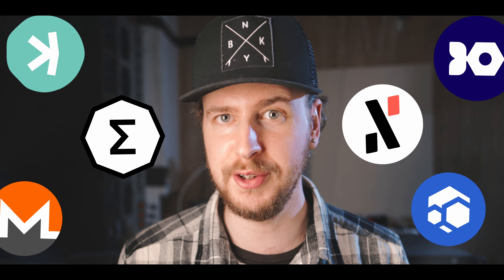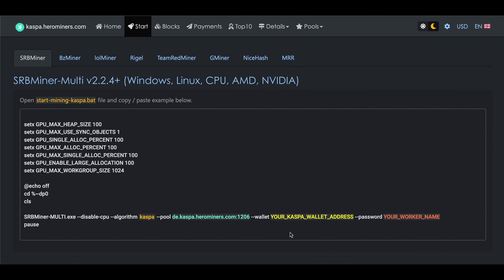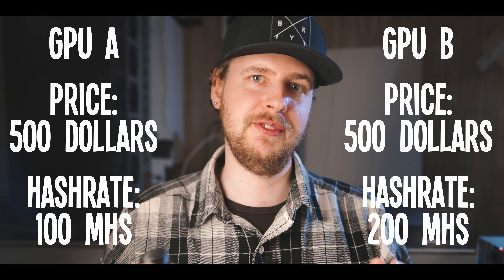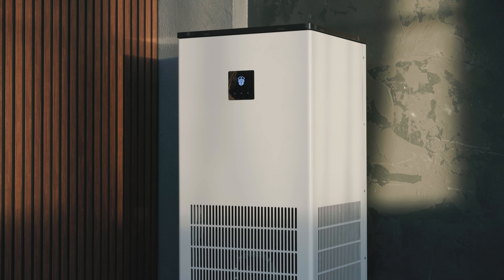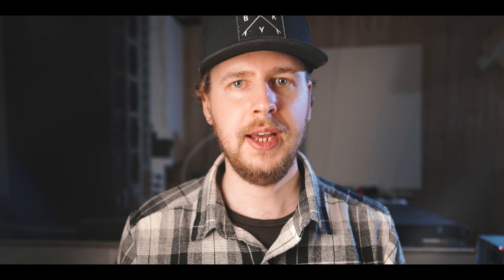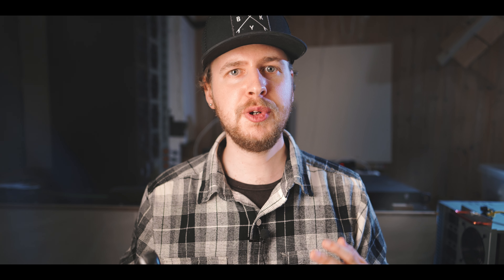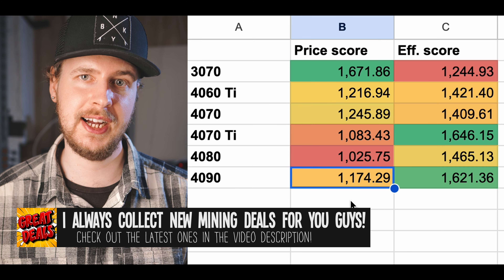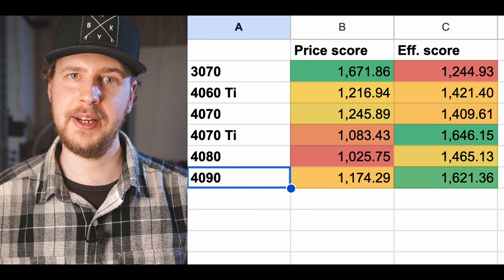Best RTX 4000-series GPU for mining (4090 vs 4080 vs 4070 ti vs 4070 vs 4060 ti)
In this video I compare all Nvidia RTX 4000 series GPUs to see what is the best RTX 4000 GPU for mining. This includes testing the 4060, 4070 Ti and 4090 on over 17 different coin mining algorithms, including Kaspa, Flux, Ergo and Ravencoin. I've also included the 4060 Ti, 4070 and 4080 in this comparison, and I'm comparing them all on mining power efficiency and best value for money in terms of hashrate per dollar.

Amazing GPU server cases & ASIC miner immersion tanks!

Power supply
24-pin splitter

📼 𝗩𝗜𝗗𝗘𝗢 𝗖𝗢𝗡𝗧𝗘𝗡𝗧
00:00 RTX 4000 series GPUs for mining - Introduction
01:14 Herominers ad
02:17 Where to get the RTX 4000 GPUs
02:46 Regarding the RTX 4060 mining hashrate & power numbers
03:35 How to determine the best GPU for mining
04:30 Important about power consumption when mining
07:24 How to determine best value for money mining GPU
08:32 Octotank ad
09:36 RTX 4000 series mining hashrate & power results
10:14 Best RTX 4000 GPU for Kaspa
10:20 Best RTX 4000 GPU for Flux
10:34 Best RTX 4000 GPU for Ravencoin/Neoxa/Meowcoin
10:54 Final scores 4090 vs 4080 vs 4070 ti vs 4070 vs 4060 ti for mining